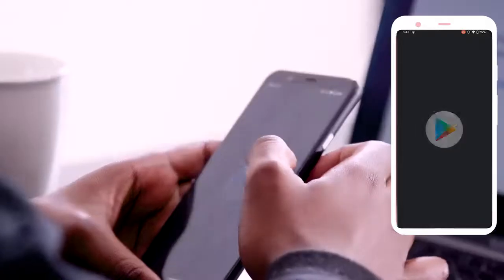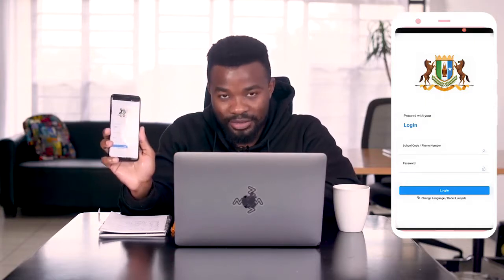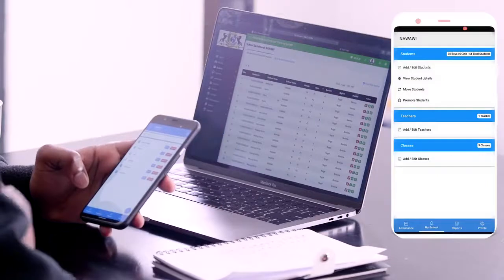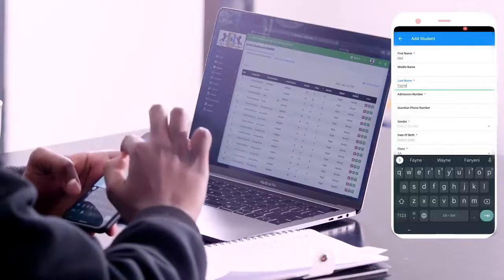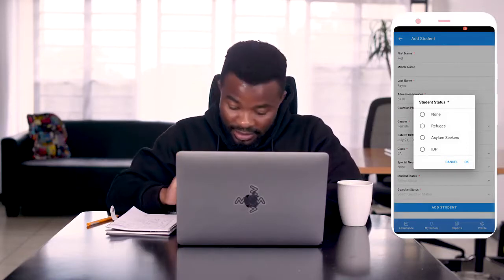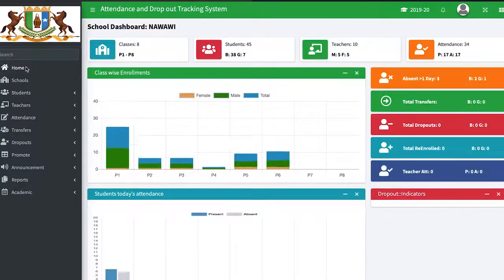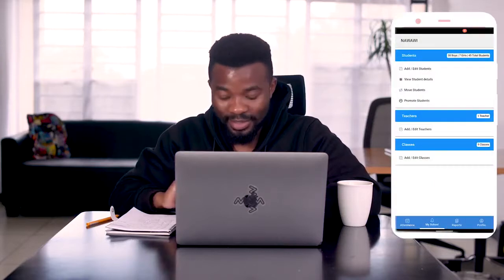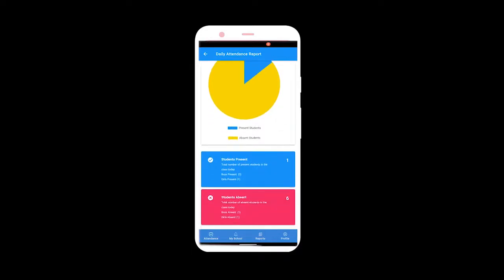Drop out tracking system integrated with mobile app